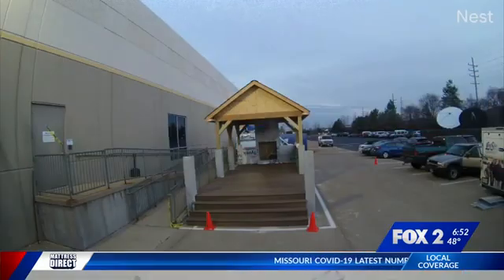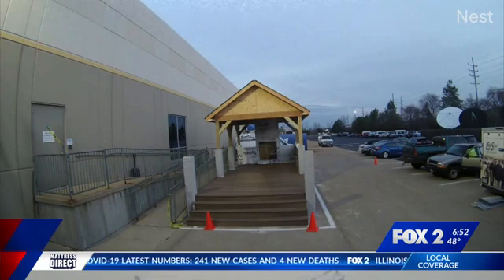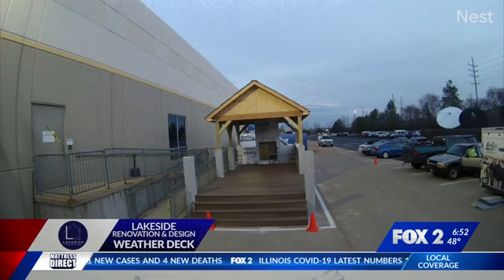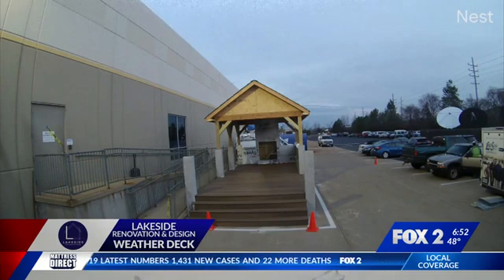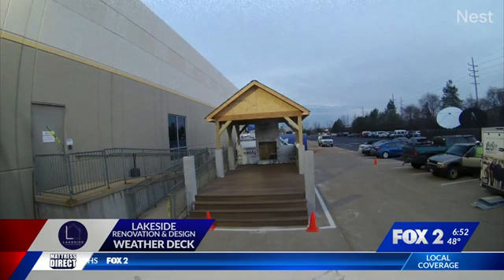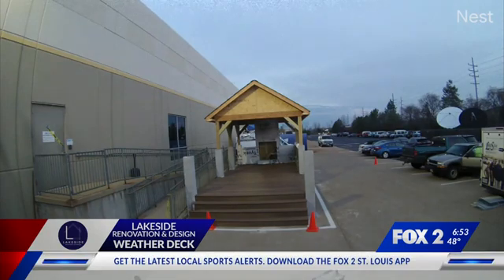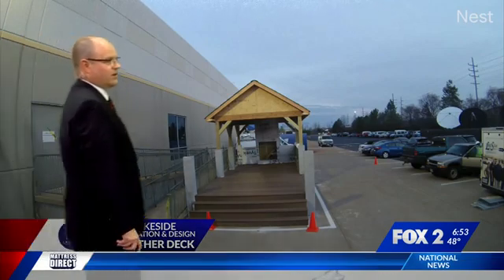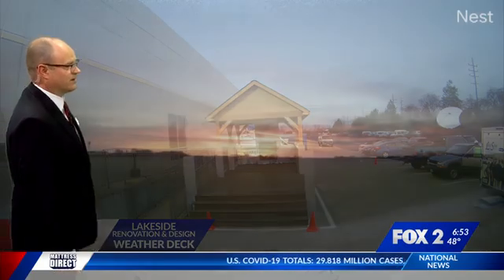Lakeside All-Weather Deck | Lakeside Renovation & Design | St. Louis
See Lakeside's All-Weather Deck as featured on Fox 2 News in St. Louis.

Lakeside Renovation & Design is an exterior and interior remodeling specialist serving the greater St. Louis area. This award-winning team is certified by James Hardie, Marvin Windows, Aztek decking & ProVia doors.